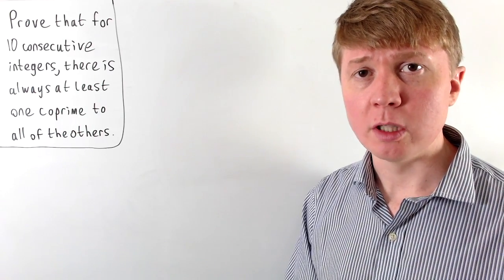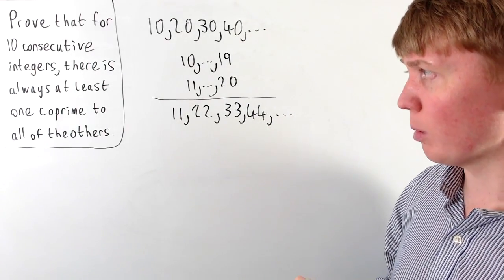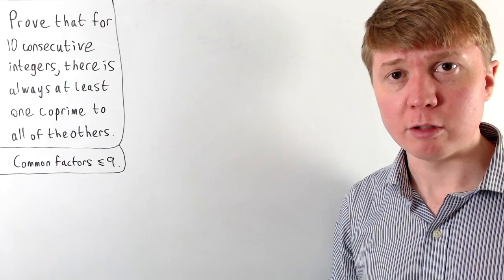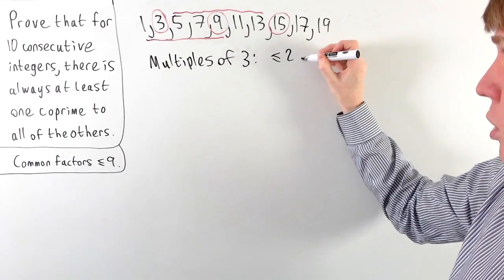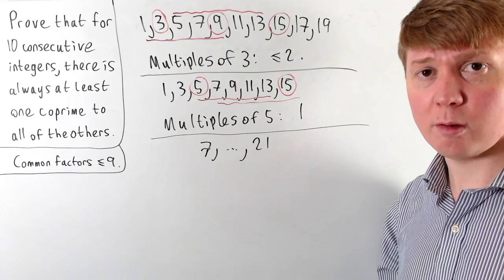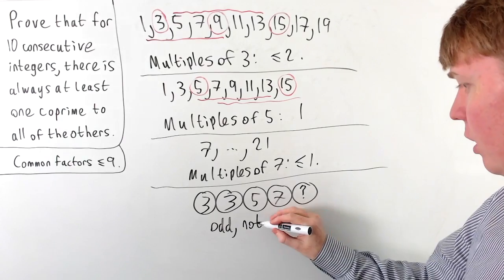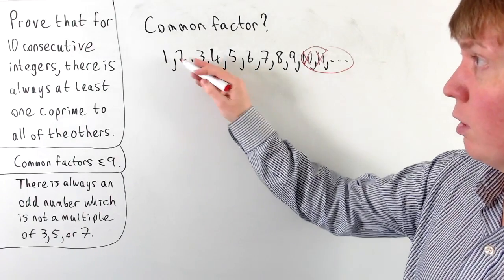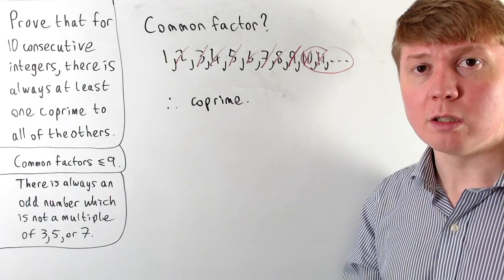A Satisfying Number Theory Proof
We prove that given 10 consecutive integers, there is always at least one which is coprime to all of the others.

00:00 Intro
00:16 Common factors
02:16 Considering odd numbers
05:36 Which common factors are left?